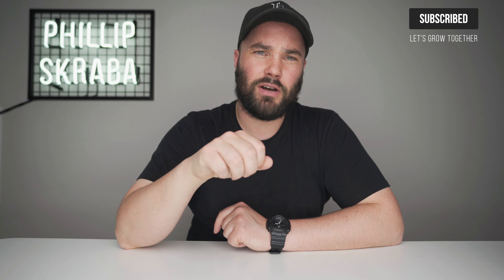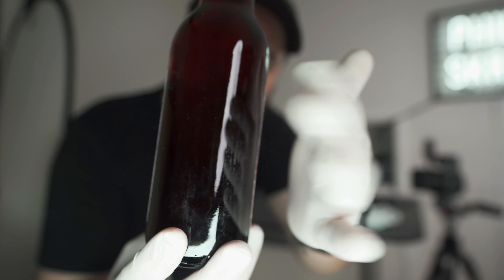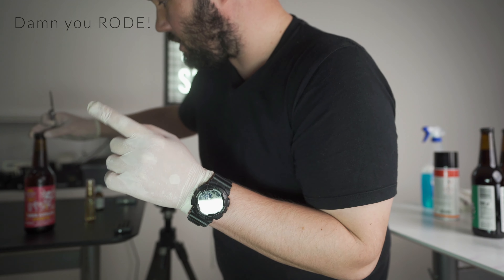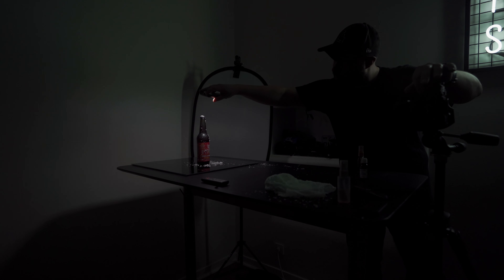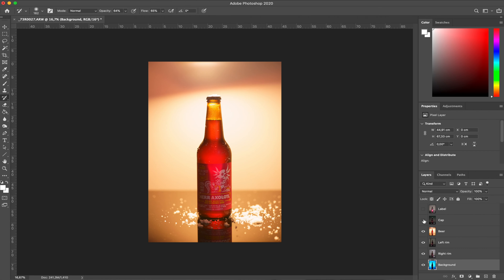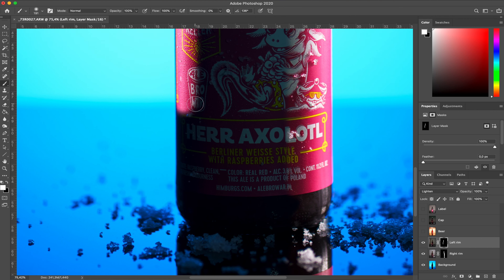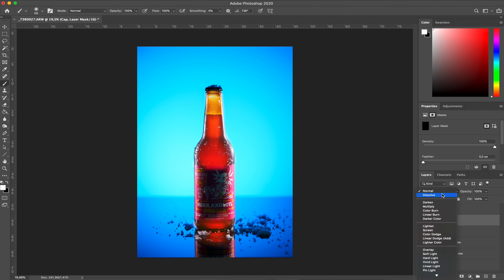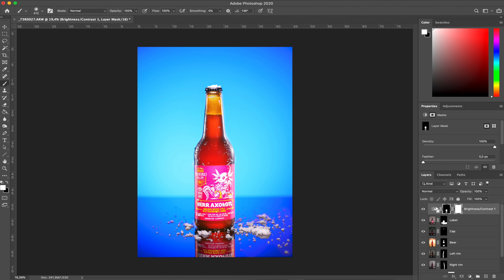How to photograph beer with one light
How to photograph beer with one light. Product photography can be really simple and effective, watch and find out how I got this shot with one pocket light.

Here I go over what you saw in Pete's film with Jonas on How to photograph beer with one light, and I show you that it's really simple to do.

Thanks to Alebrowar for the beer!

If you have any questions at all about product photography, post them below in the comments and I'll make sure I get back to you.